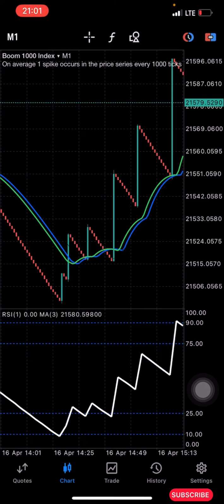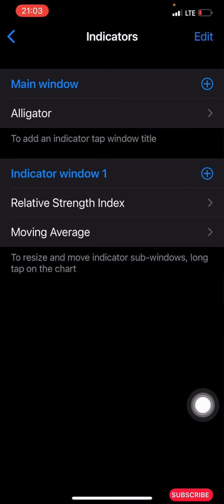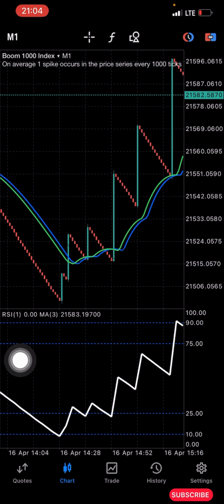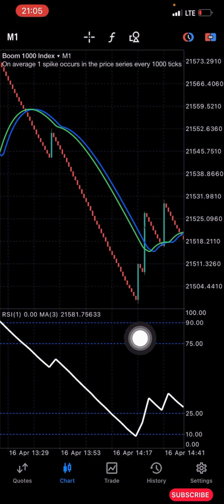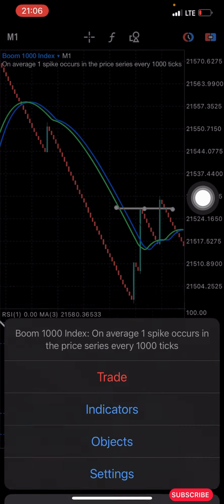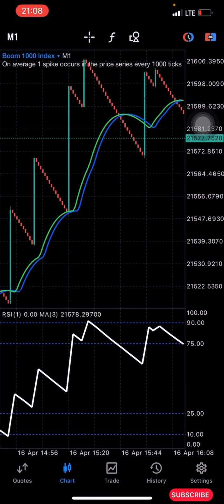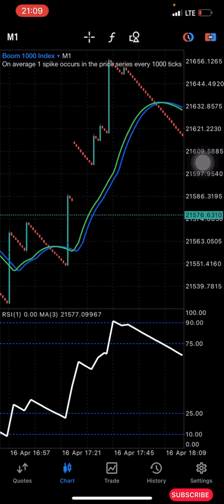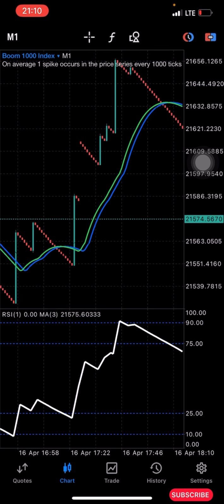Best Boom and Crash Strategy For Raising a $10 Account